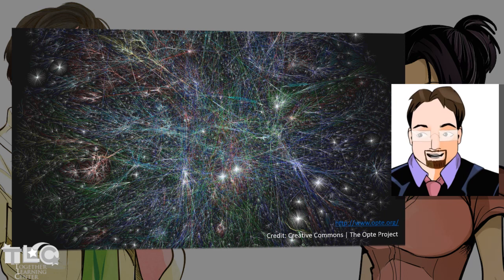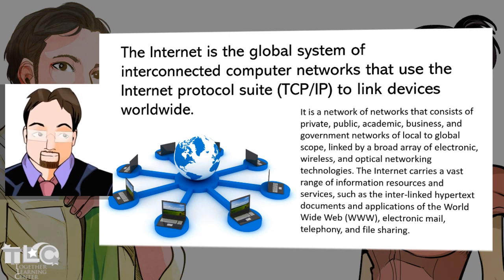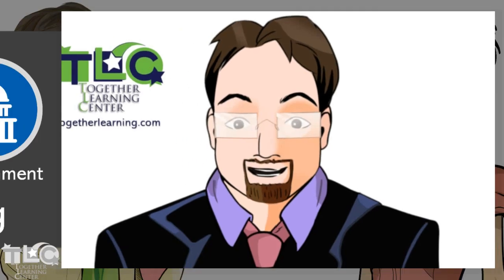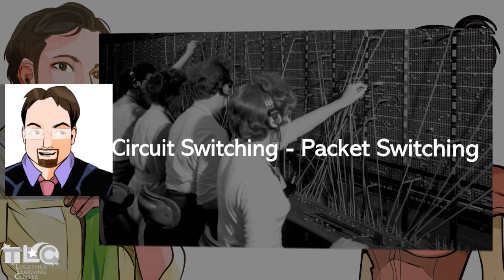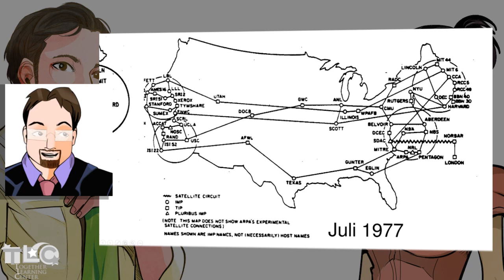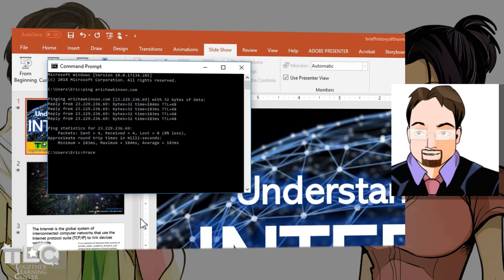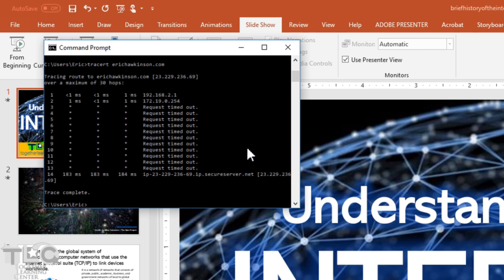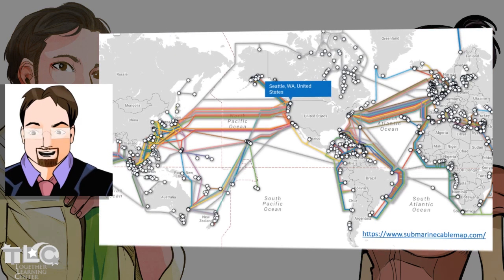Understanding the Internet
The Internet is an amazing awe inspiring human creation. In this video we will try to gain a basic understand of why it was made and how it works.